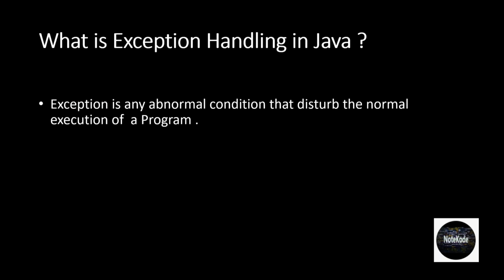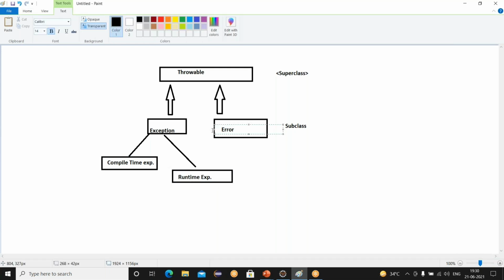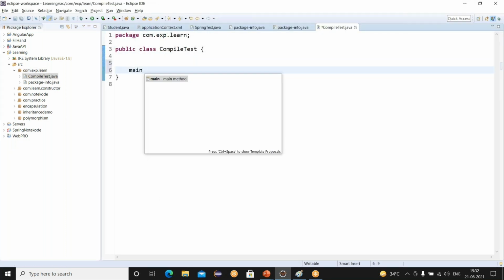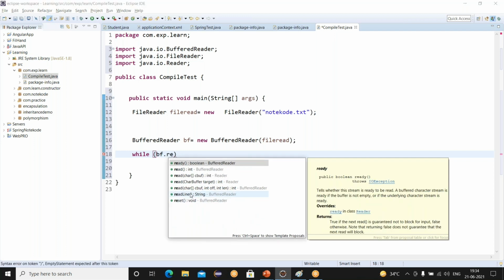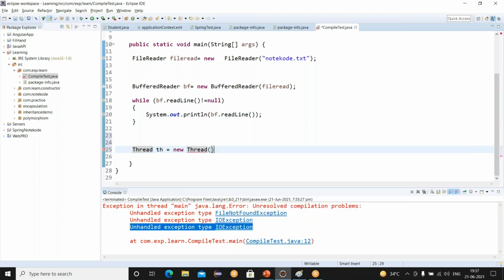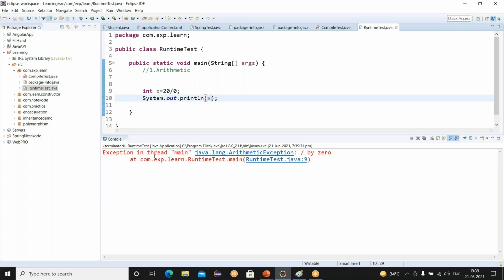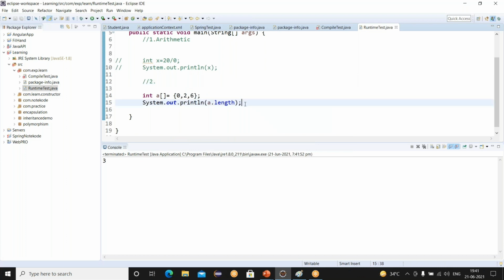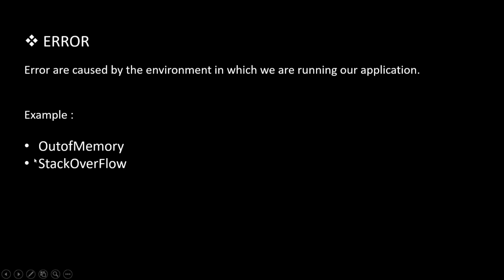Welcome to NoteKode | Exception Handling in Java| Java Beginners|Basic Java|Learn Java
Compile-time exception, Runtime Exception
Checked Exception, Unchecked Exception

NoteKode Core Java,
understanding java,
java tutorial,
java tutorial by NoteKode,
NoteKode java learning,
Best Video on Java ,
Best Video on Core Java simple